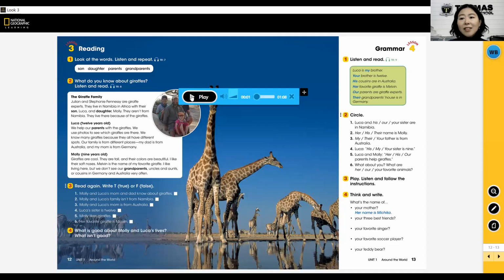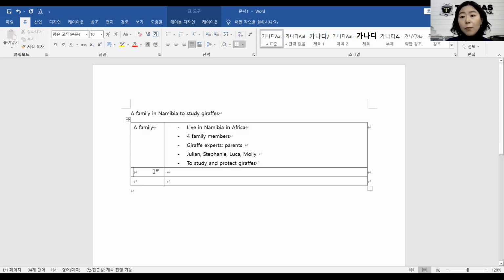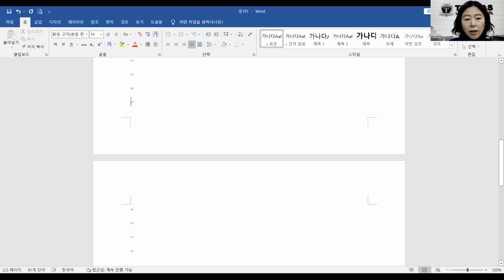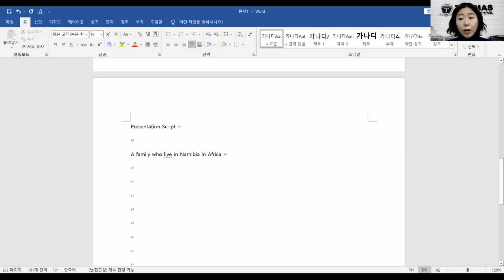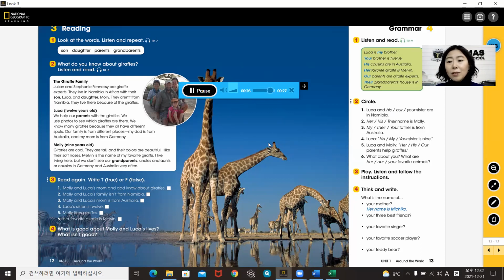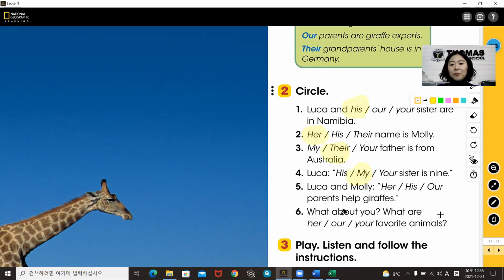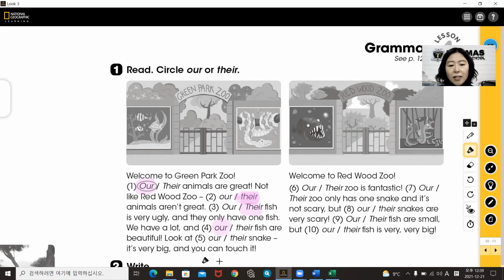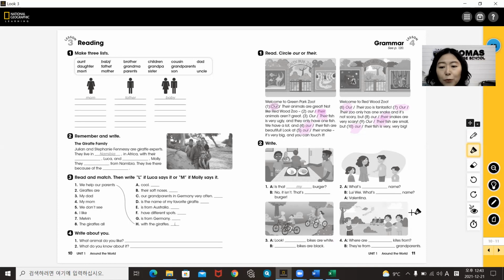[ 별내 영어 학원 / 초등 영어 ] SKY567 Look 3 Unit 1 Lesson 3,4 Make-up Video (결석한 학생들을 위한 통합형 수업 영상)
우리 아이가 바뀌는, 별가람토마스국제어학원 입니다.